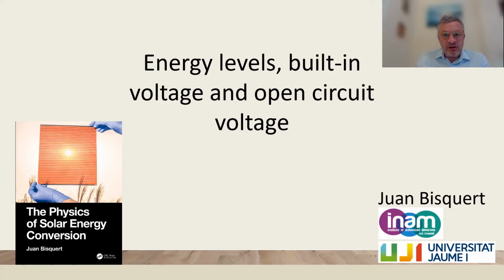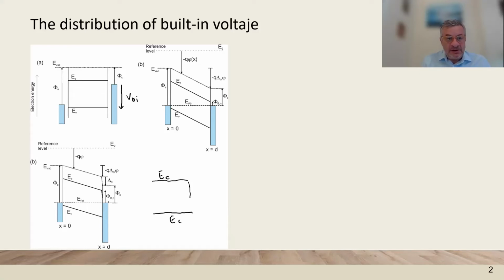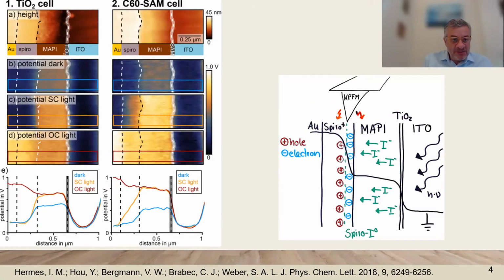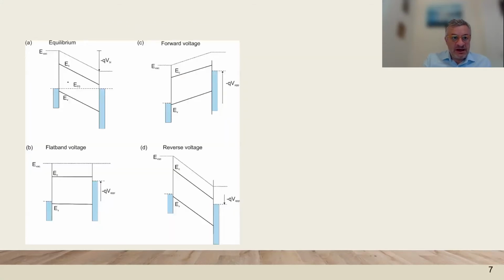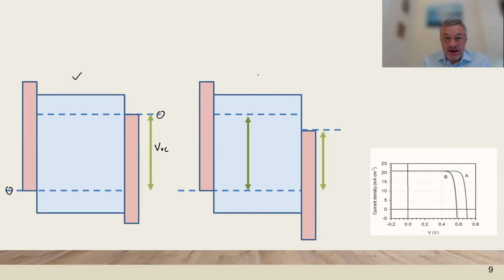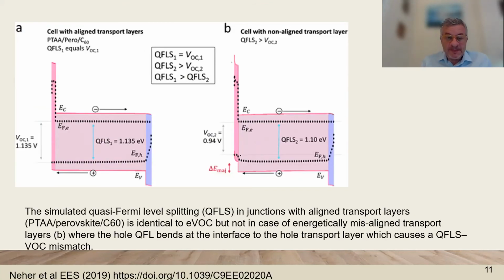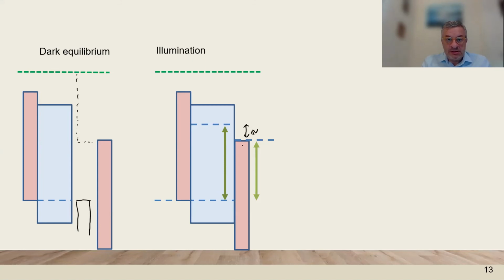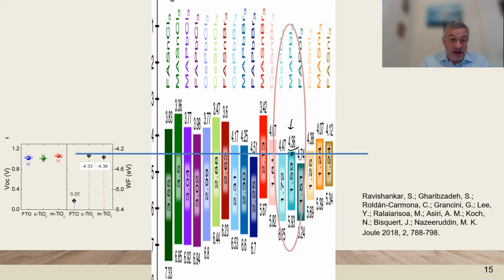Course on Solar Energy Conversion - 22. Energy levels, built-in voltage and open circuit voltage